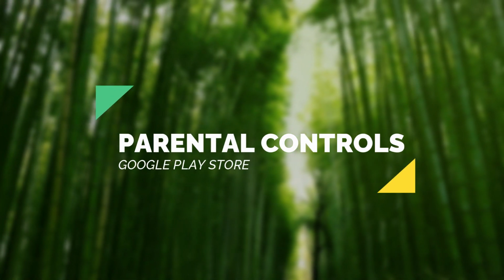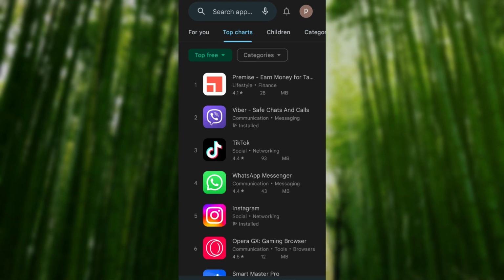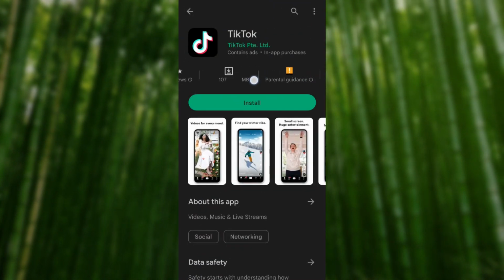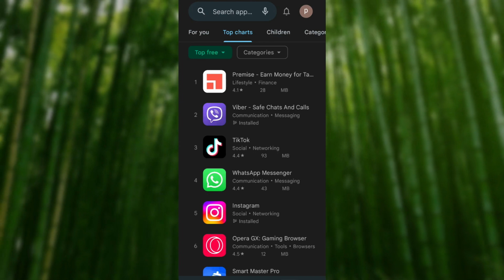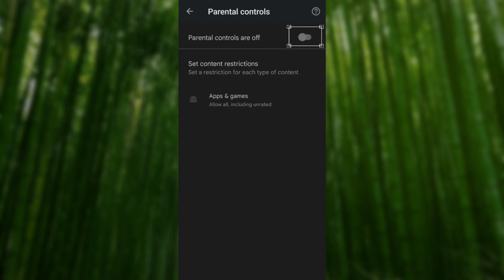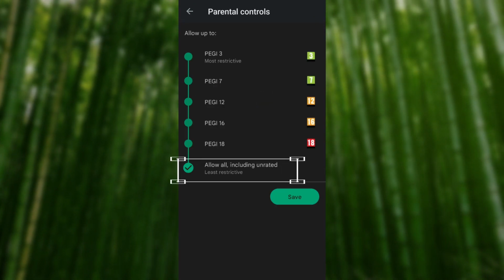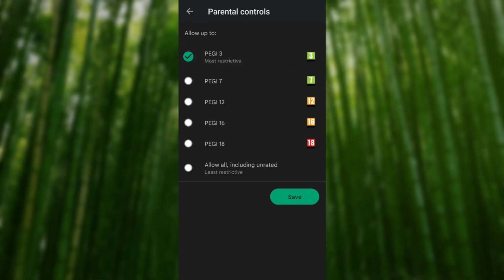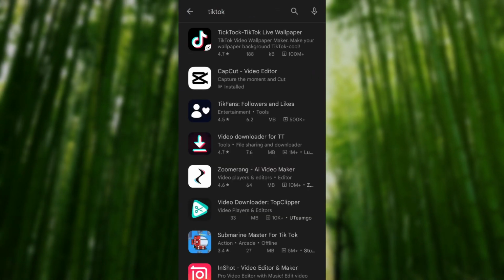How to Set Content Restrictions on Play Store | Enable Parental Controls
In this video, I will show you how to prevent kids from downloading games from the Google Play Store. Each app on the Play Store has an age rating, so parental controls are a useful tool for preventing kids from downloading and installing apps with higher age ratings, such as apps intended for adults or business purposes.